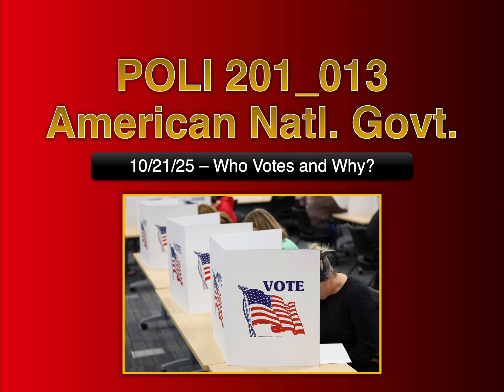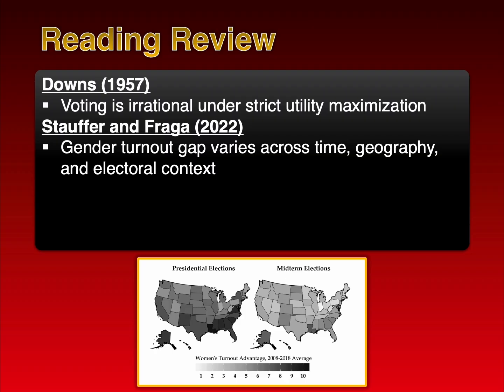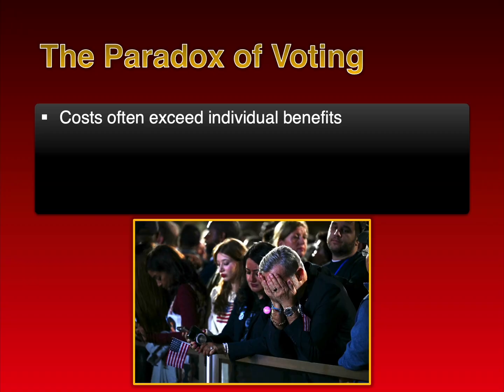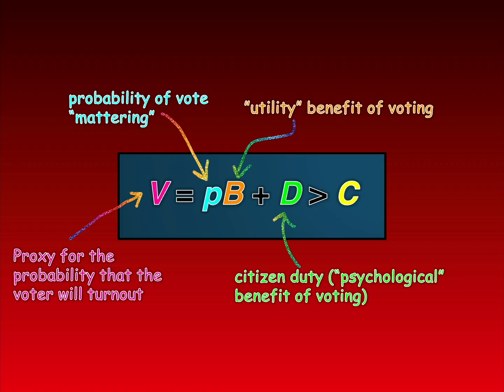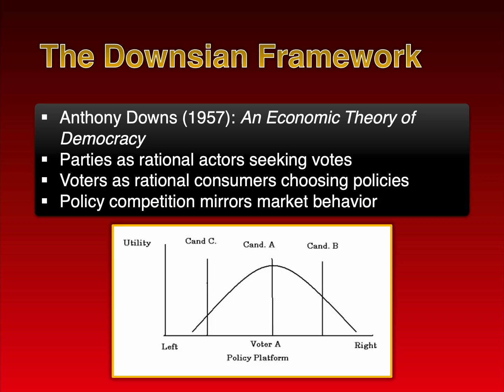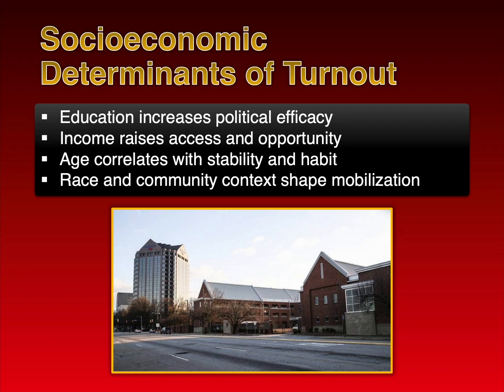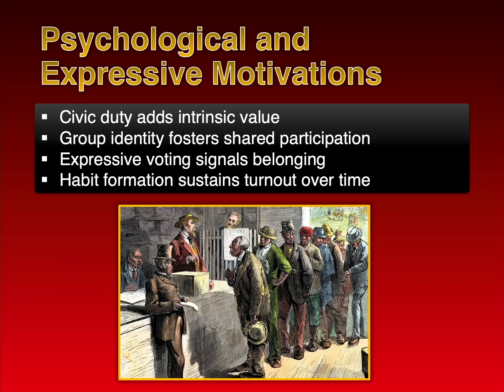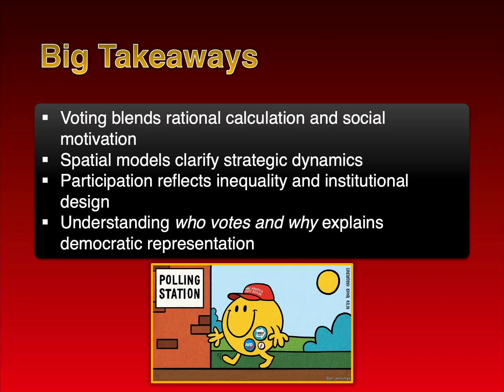Who Votes and Why: American National Government Lecture 17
A lecture for American National Government. Delivered on 10/21/25 at the University of South Carolina (Columbia campus).

ATTENTION:
This lecture was delivered at the University of South Carolina in the Fall of 2025 for POLI 201: American National Government, a lower-division course designed primarily for freshmen and sophomores. The content reflects knowledge and scholarship current asof Fall 2025. Subsequent developments in research, law, andpolitics may not be reflected. In compliance with the Family Educational Rights and Privacy Act (FERPA), this recording has beenedited to remove all student voices and identifying information. Forthis reason, only the lecture slides are shown; no video of studentsor the classroom appears. This recording is intended for educational and informational purposes only. The views expressed arethose of the instructor and do not necessarily represent theUniversity of South Carolina.